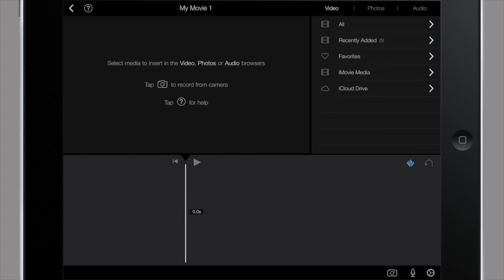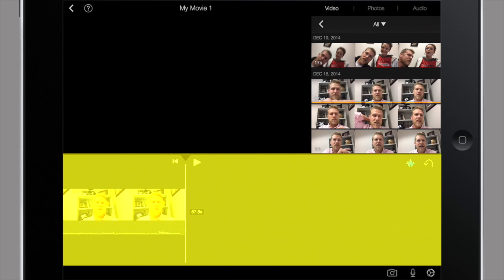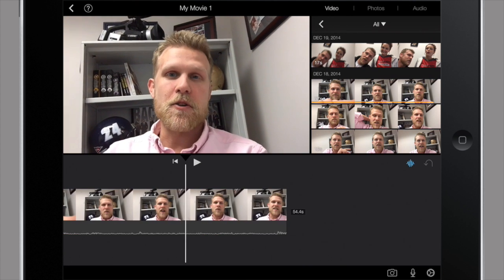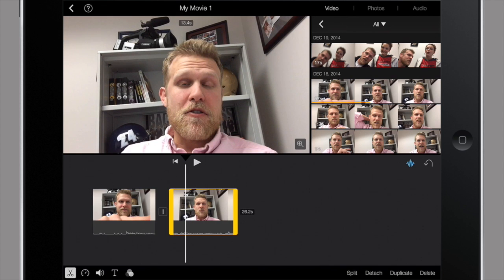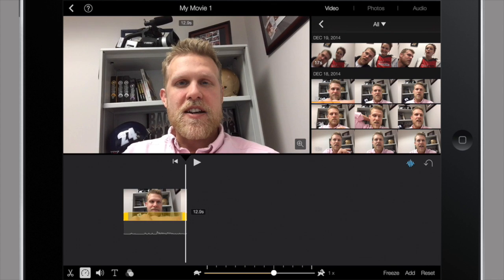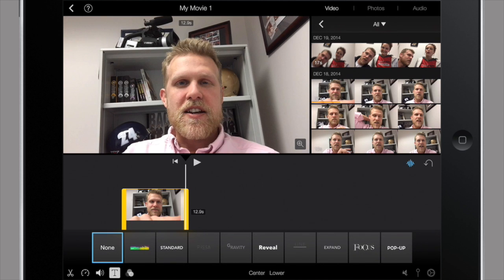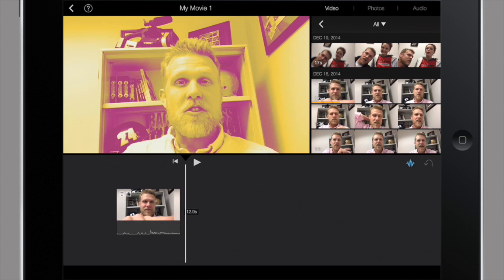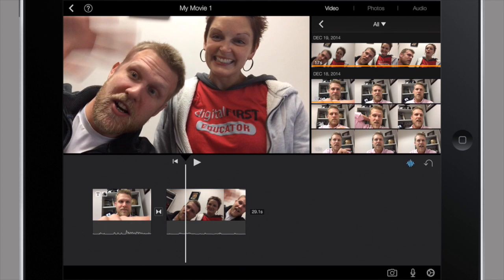Making Videos using iMovie on iPad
Learn more about how to make videos on an iPad using iMovie.